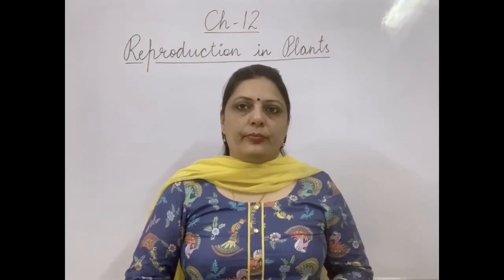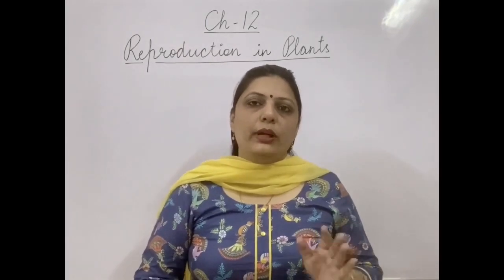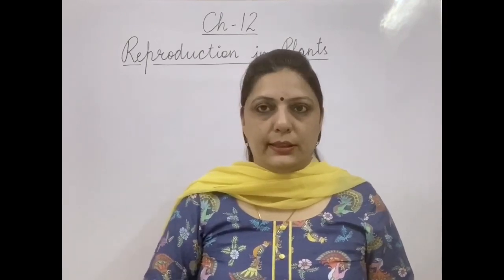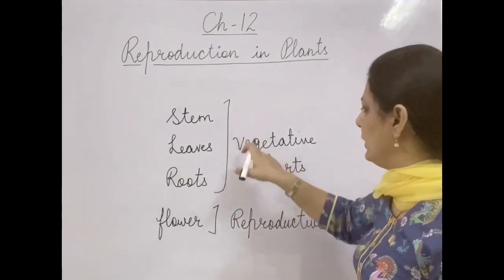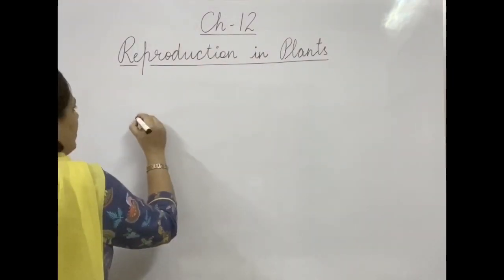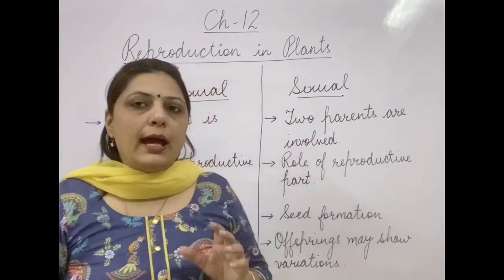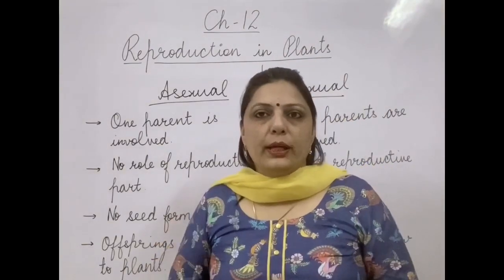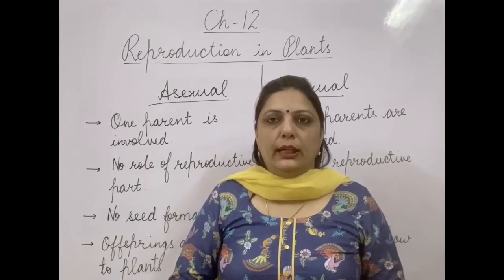Reproduction in plants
Reproduction and types of reproduction